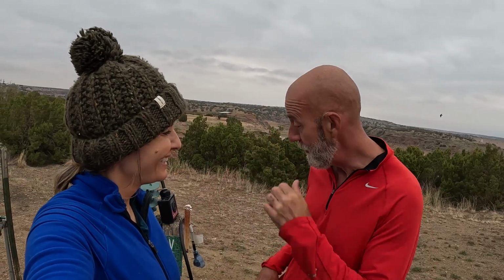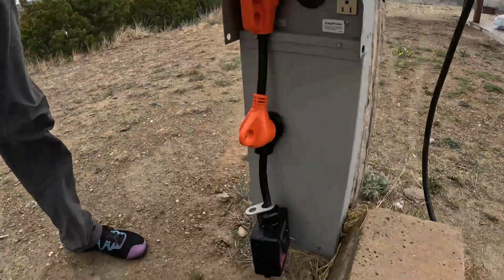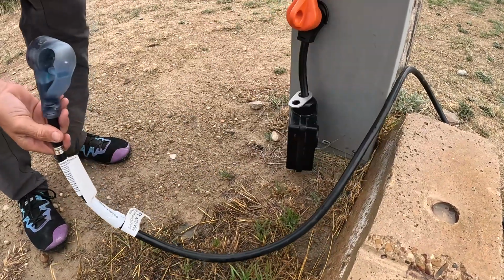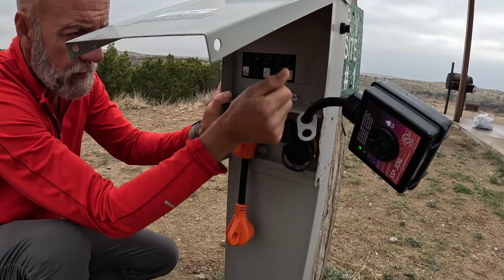Don’t Get Caught Without These!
In this video we share two small rv electric adapters that make a huge difference when plugging in.
50-30 amp adapter 30amp-110 adapter Surge protector
A very special thank you to our Patrons who make videos like this possible!
Mike & Becky Malone, Arsham K. Stuart S. Liz K-C. Kathy M. Victor M.
Jay W. Michelle Crocker, Roger & Tina Courtney, Mike F. Sheila Q. Ed B. Michelle D. Doug & Sherri P. Julie M. Vickie K. Kathy M. David P. Butch & Peggy Harrison, Allan Schuster, David & Brenda Green, Garyalynn W. Tyler C. Phillip & Jodi T. Diane R. Gale T. Katy in NH, Dennis & Renee R. Andre C. Jane L. Gregory Y. Gary Somebody, Jim & Mary Lou H. Melanie C. Matt M. Mary Beth B. Steven K. Jonathan D. Patrick H. Don K Daniel F. Nikki-Bobby Kramer, Cheryl W. Alicia D. Patti C. Adrianne T. Michelle S. Donald S.
With your monthly pledge you will receive more up to date content/location, early release videos, patron exclusive videos, product reviews, give-aways, discounts, meet-ups, and more!
As Amazon Associates we earn from qualifying purchases. You can find all the products we use plus support us for FREE by visiting our website and shopping through our Amazon links found